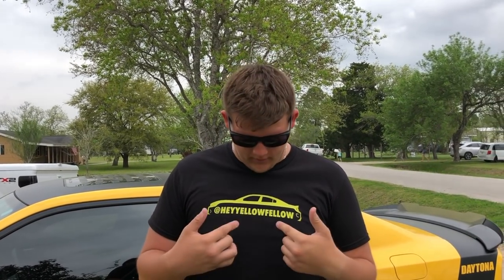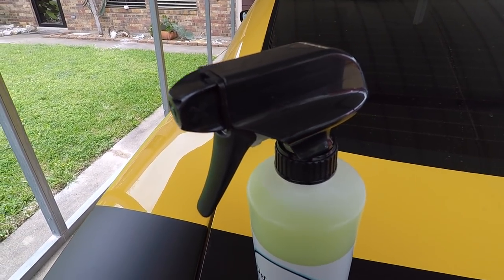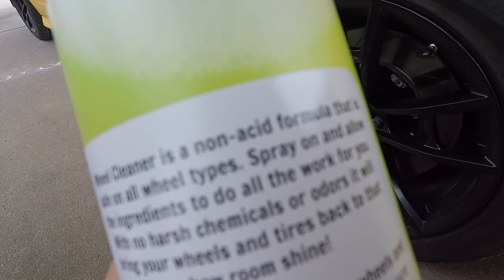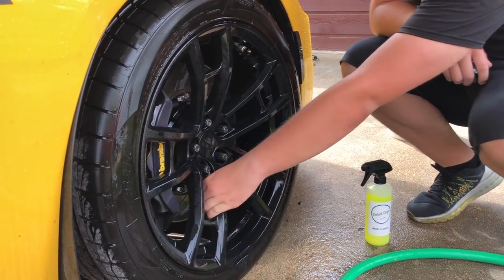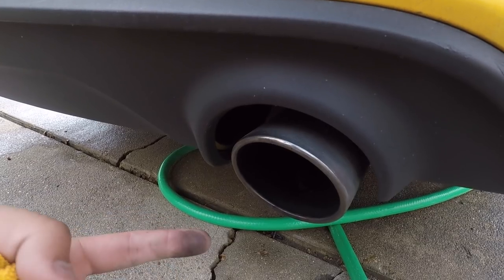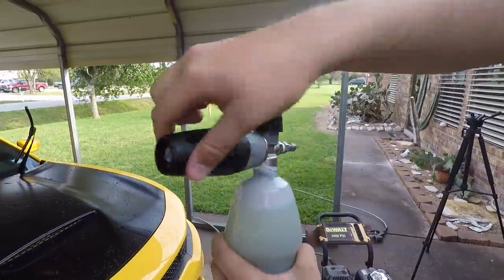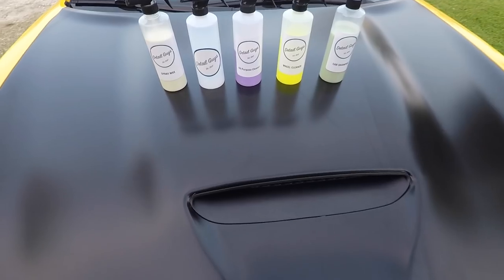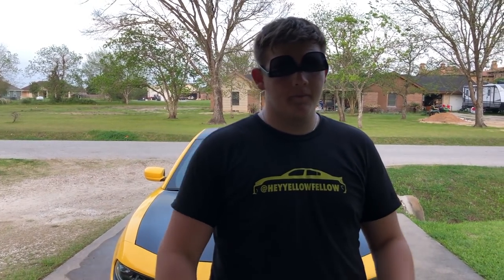Detail Guys In Depth Product Review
I want to start out by saying I absolutely poured my heart, and soul into this video with no exception of my other videos as well. I did something different this video however so we will see how it does! With that being said this is a completely non-biased Detail Guys product review! I demonstrate all the products clearly in the video so you can see for yourself how the products perform! I have to say that I am completely satisfied with all of the products in the lineup so far, and I cannot wait for more! I did choose detail guys as a sponsorship as I explained in the video because I care about my audience getting great quality products that work without breaking the bank! Detail guys is the best bang for your buck, and you can even save more cheddar by using code (Yellowfellow) at checkout! Leave me some constructive criticism in the comments as always, and let me know how you felt about this video, and or if you would like to see more videos like this! I LOVE YOU!

My-